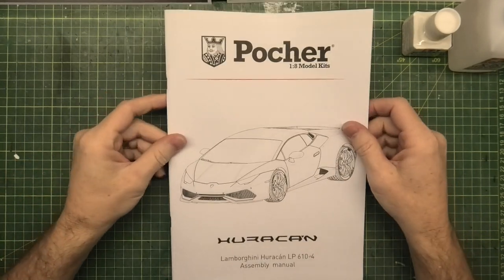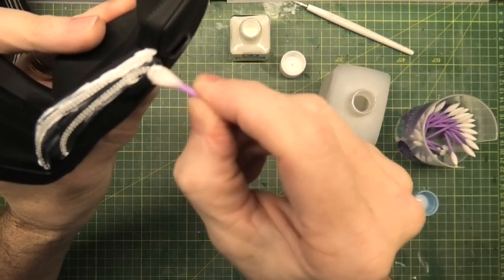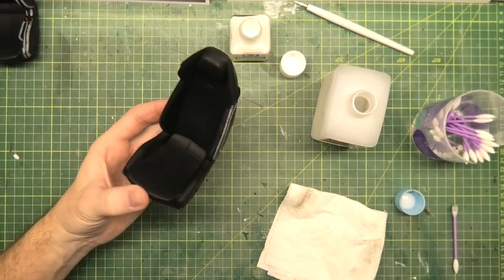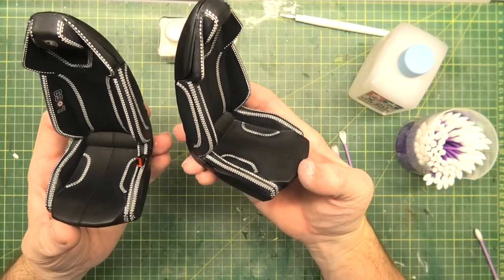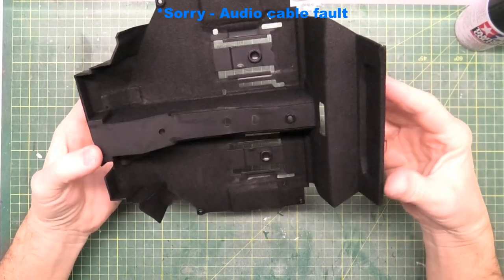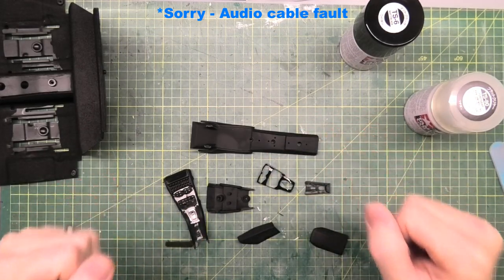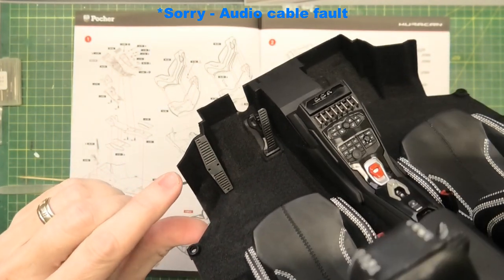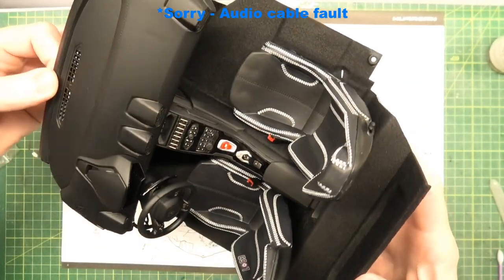How to Build the 1/8 Scale Pocher Lamborghini Huracan - Part 2 - First Mod's & Interior Assembly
Today you join me for Part 2 of this new build series of this HUGE 1/8 scale Pocher Lamborghini Huracan model. In this episode, the first mods begin and most of the interior get assembled. Some cool tips and tricks in this one for you model builders, watch it all to see them.